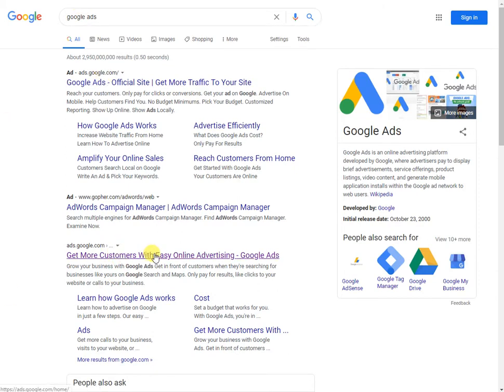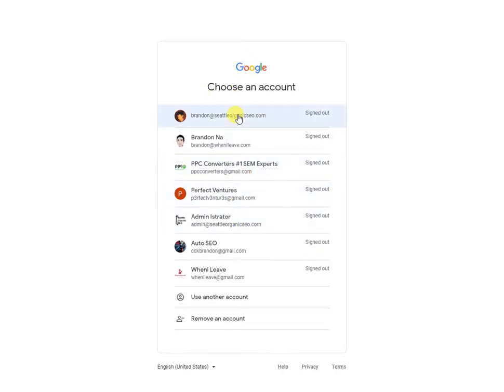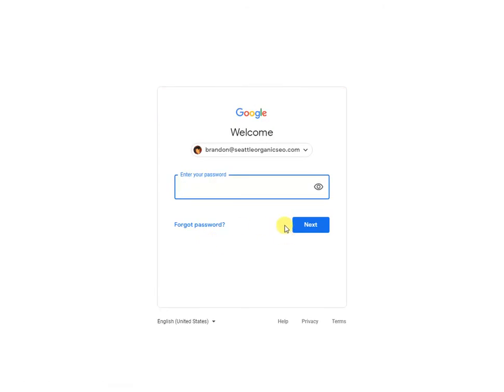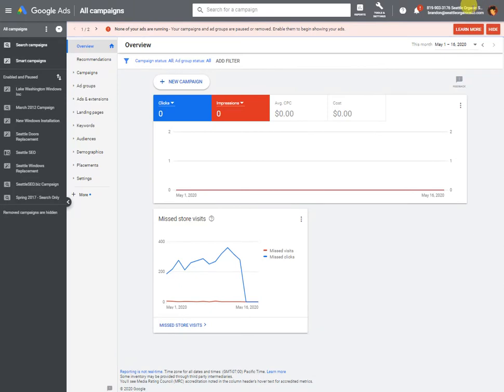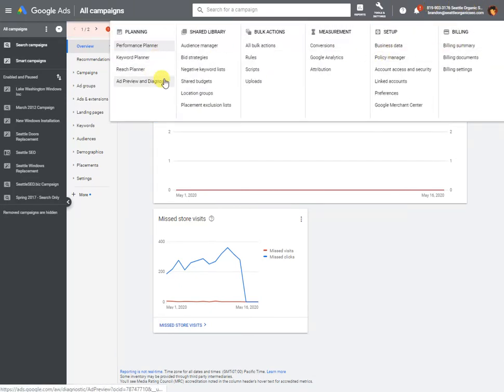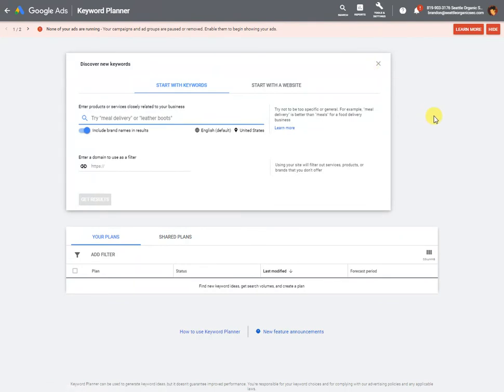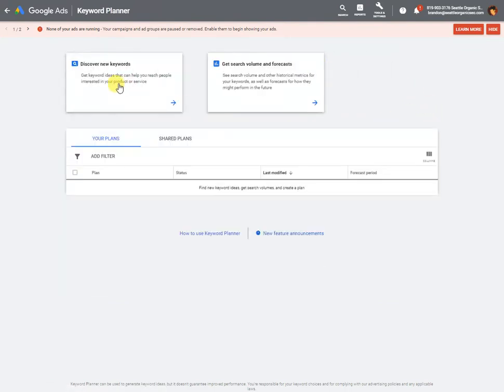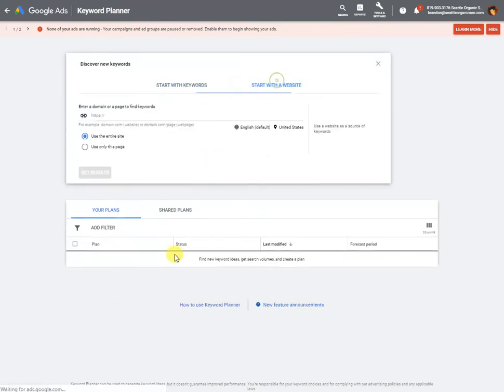How to find the Keyword Planner on Google Ads June 2020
QUICK GUIDE TO NAVIGATING TO KEYWORD PLANNER in Google Ads (i.e., Google AdWords)

These are step by step instructions to get to the most powerful free tool on the Internet for Keyword Research.  Given that the UI constantly changes in the most  popular pay per click network in the world (now "Google Ads"), we have to create these videos regularly so it's much easier to find the tool.

Note: if you have an active account that pays google, you can get specific monthly inventory numbers instead of simply estimates or ranges you can get with an inactive account.